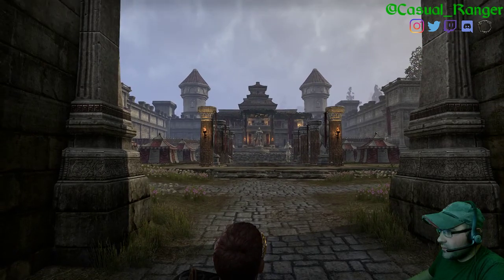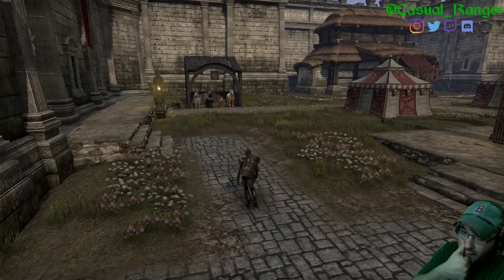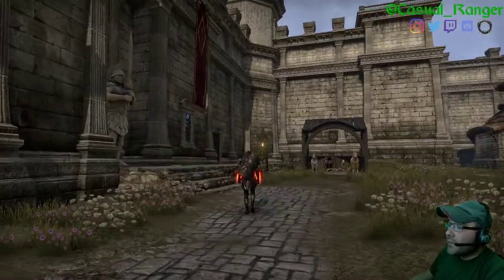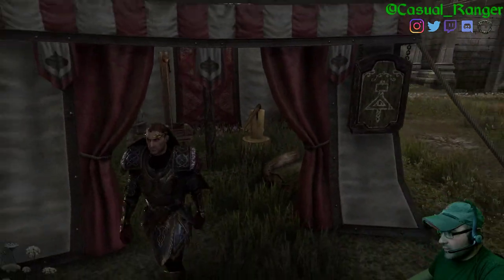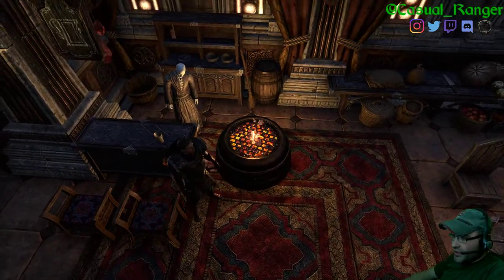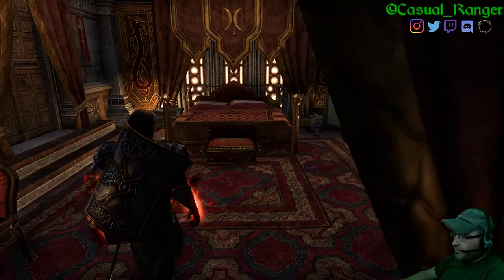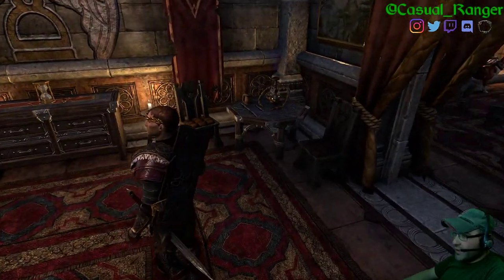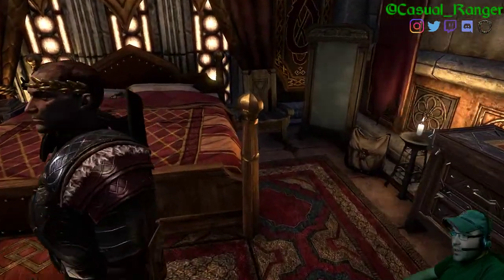Elder Scrolls Online Grand Linchal Manor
Grand Linchal Manor highlight!